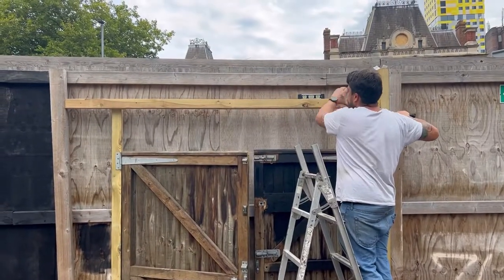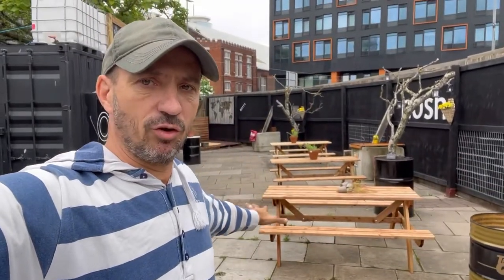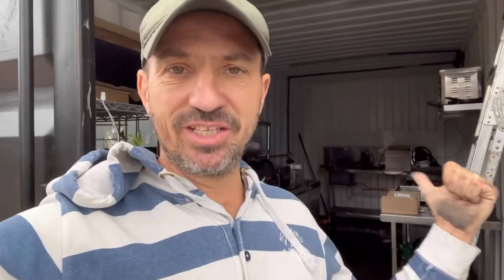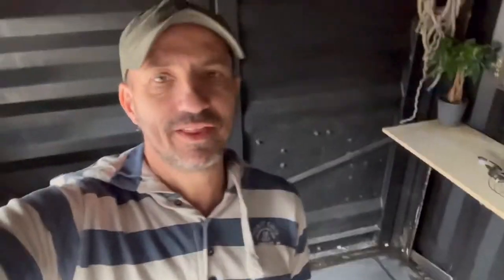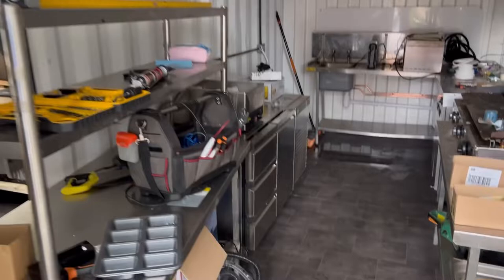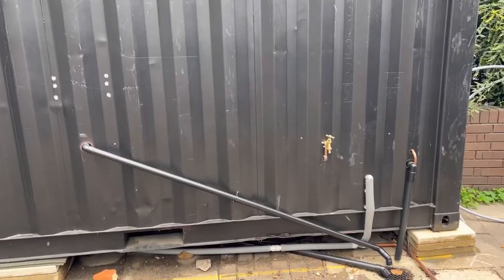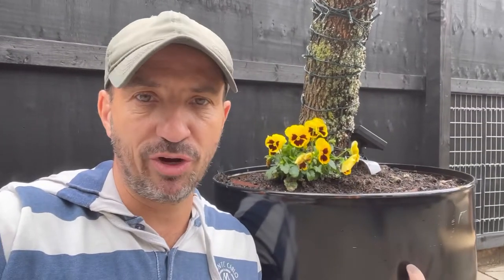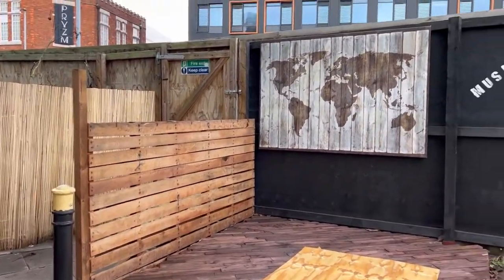Opening a Uk street food business part 3 - Shipping container converted to coffee bar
Nosh box - Welcome to our YouTube channel where we take you on a journey to witness the transformation of a shipping container into a coffee shop and brunch destination in the heart of Portsmouth.

We begin our journey by taking you through the initial concept and design phase where we are the architects of ￼our own story to create a unique and innovative space for our customers. Follow us as we take you through the construction process and show you how we transformed a simple shipping container into a stylish and modern coffee shop.

As we move forward, you will get to witness the installation of the furniture and equipment that make our coffee shop and brunch destination a one-of-a-kind experience. From the vintage coffee machine 😂 every detail has been carefully selected to create an ambiance that is both welcoming and new to portsmouth

Finally, join us as we open our doors to the public and see firsthand the reaction of our customers as they experience our delicious coffee, tasty brunch options and friendly atmosphere. From the cozy seating areas to the stunning views of the city, our coffee shop is the perfect place to unwind and enjoy a hot cup of coffee or a delicious brunch.

So, join us on this journey and witness the transformation of a shipping container into a coffee shop and brunch destination in the center of Portsmouth.
For recipes